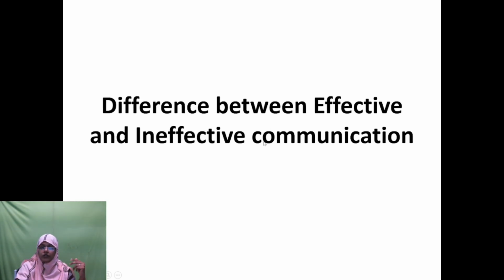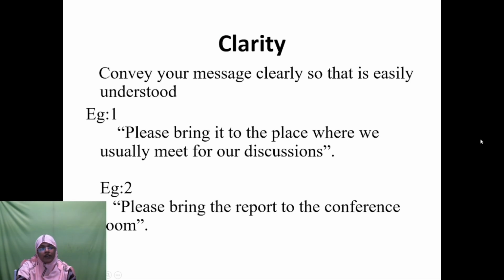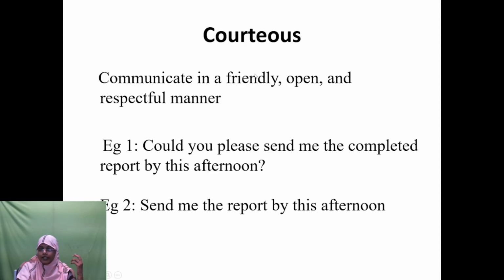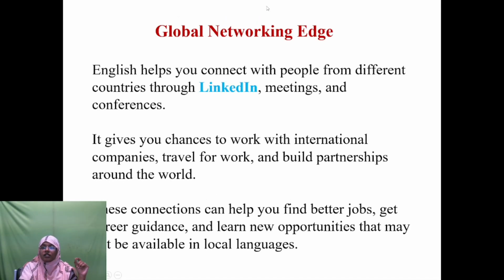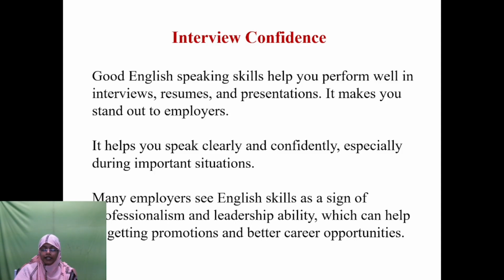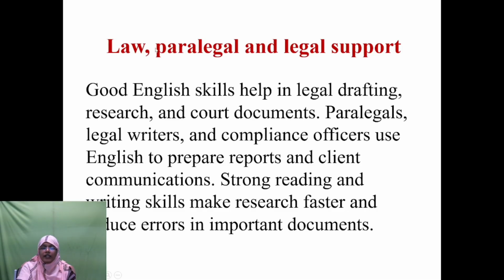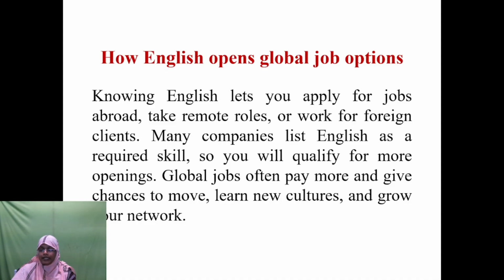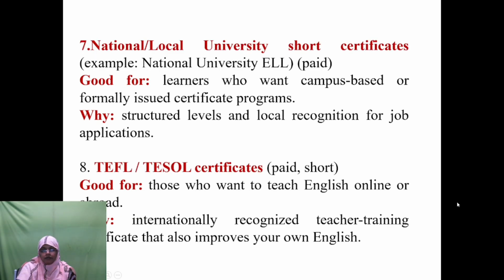English For Employability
M.Sajeena
Assistant professor